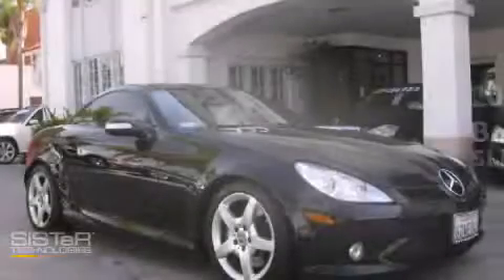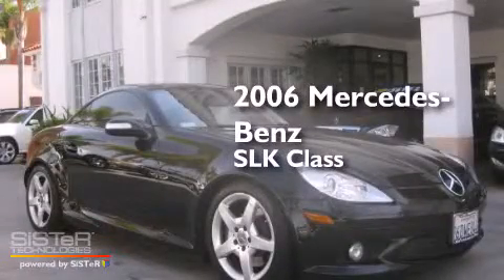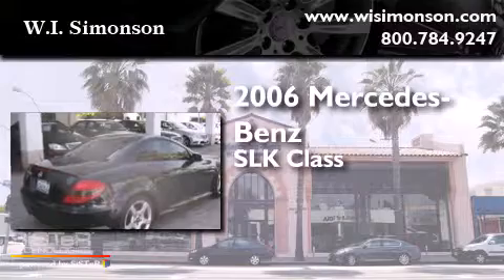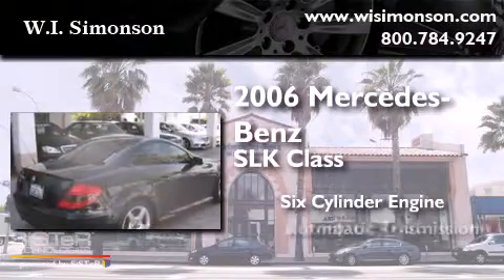2006 Mercedes-Benz 3.5L (Roadster 3.5L) Santa Monica CA 9040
We have been honored to serve the Santa Monica CA area , we promise that your experience at our dealership will exceed your expectations ! Year : 2006 Make : Mercedes-Benz Model : 3.5L Engine : 3.5L V-6 cyl Trans . : Automatic Exterior : Black Miles : 78,974 Interior : BLACK Stock : T6F081219 W.I. Simonson 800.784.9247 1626 Wilshire Blvd Santa Monica , CA 90403